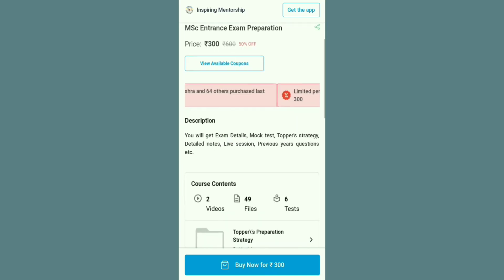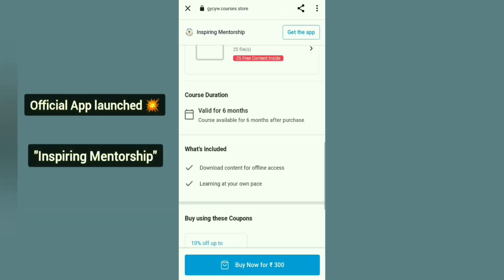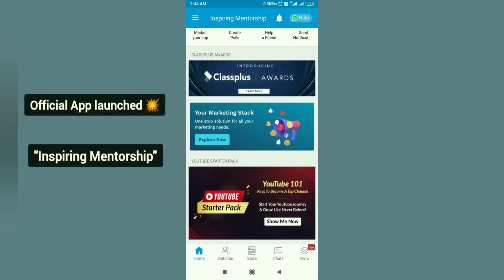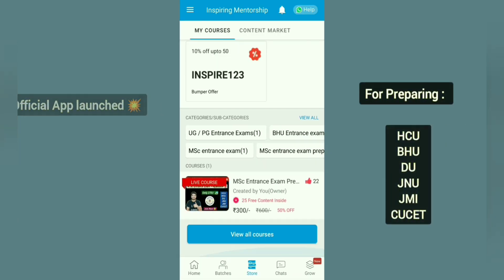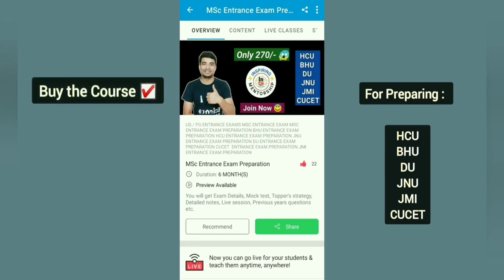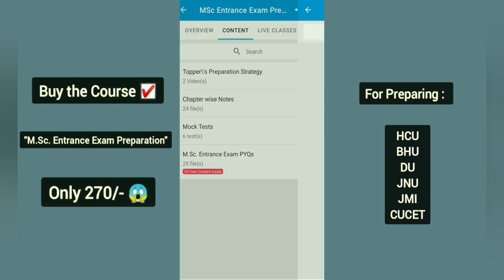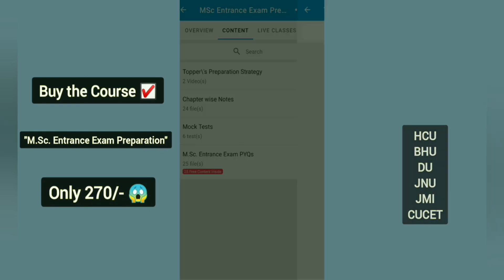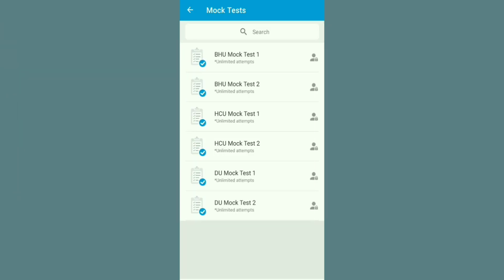JNCASR Interview Preparation Tips || M.Sc & Int.PhD || Interview Process || Memory Based Questions 🙂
JNCASR Interview Preparation Tips || M.Sc & Int.PhD || Interview Process || Memory Based Questions || Important Chapters and Topics for Interview 🙂

Hi Friends
Welcome to
"INSPIRE CHEMISTRY"